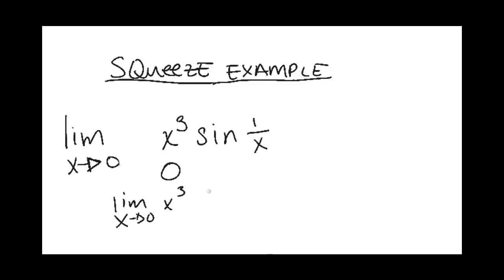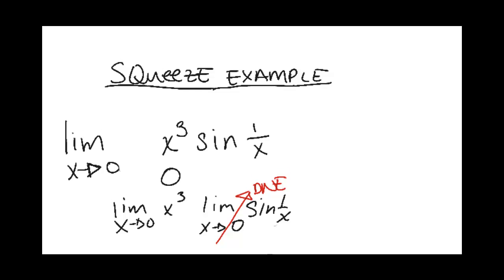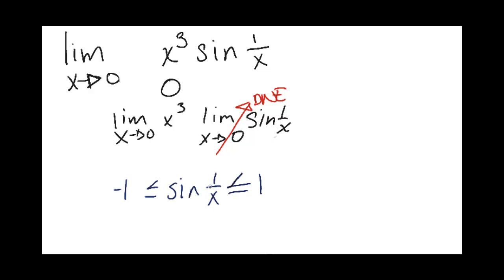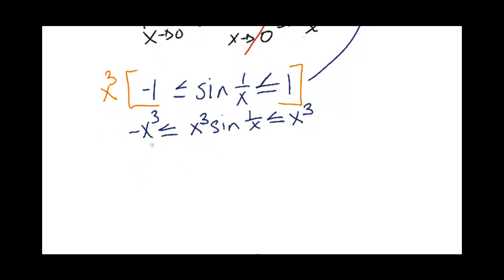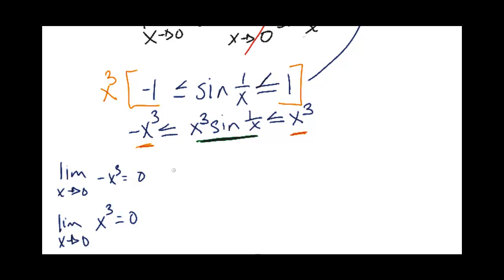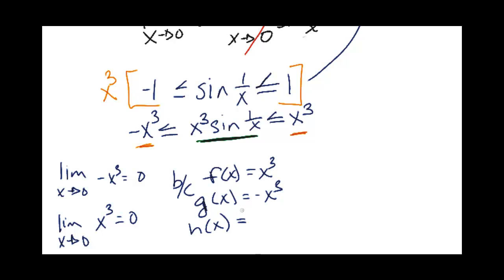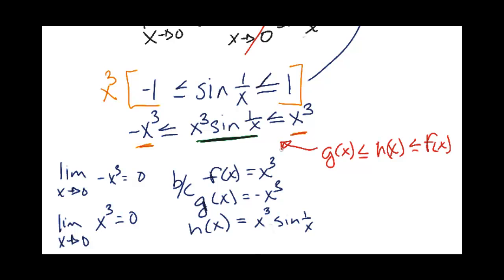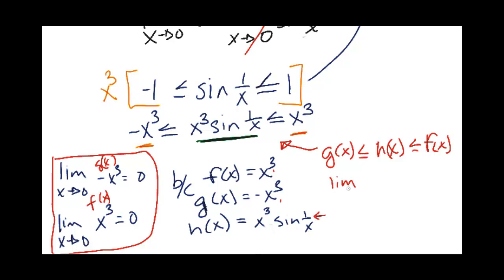Cal I Squeeze theorem example video